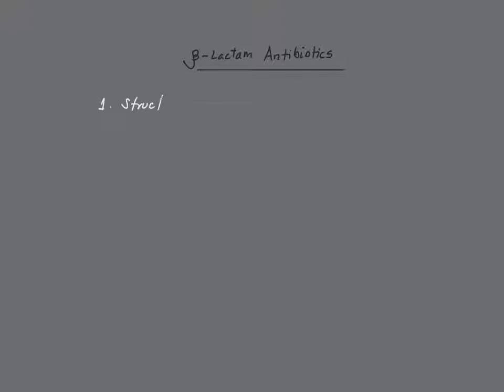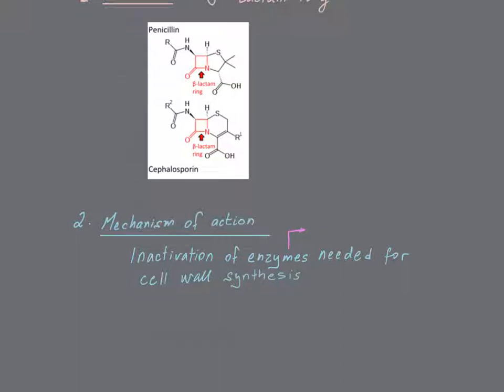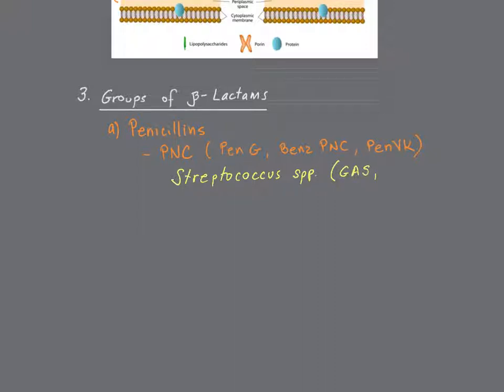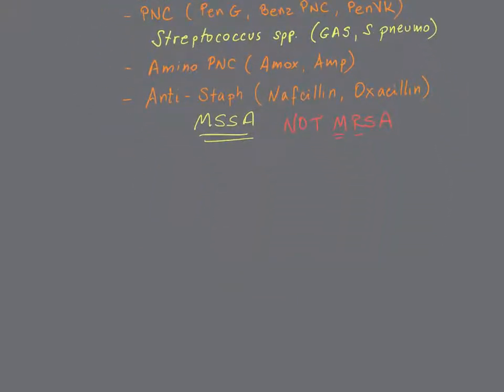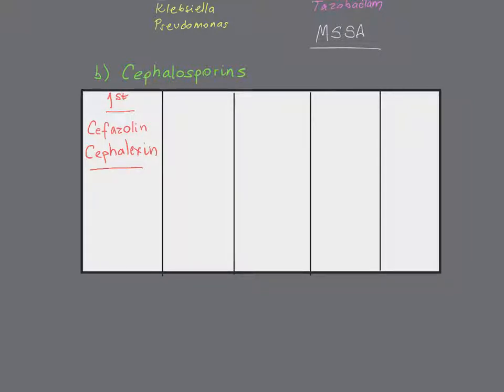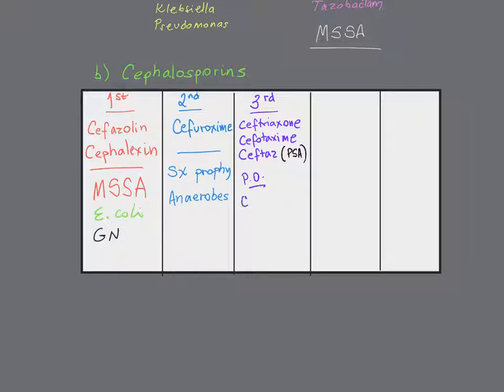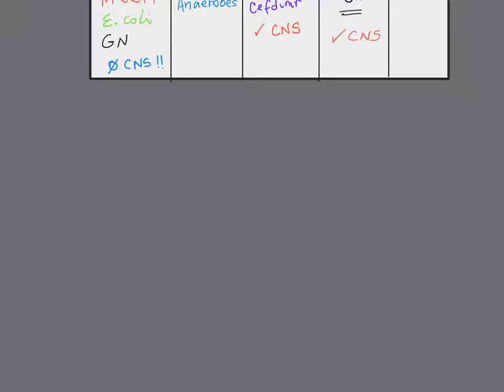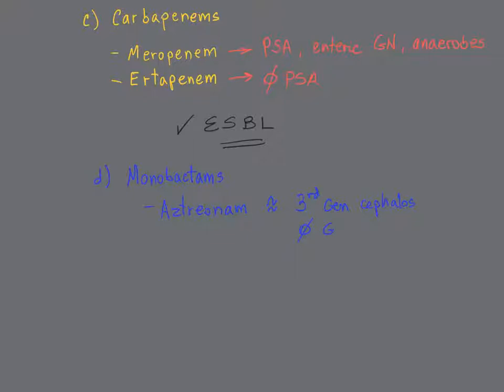Review - Beta lactam Antibiotics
This is a 15 minute basic review on beta-lactam antibiotics in pediatrics